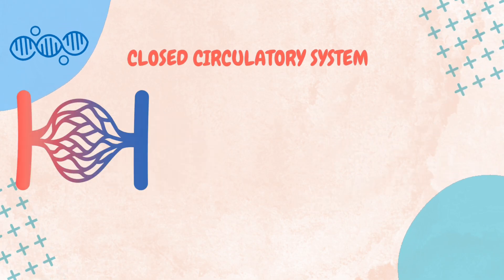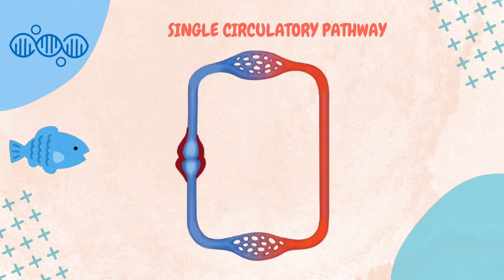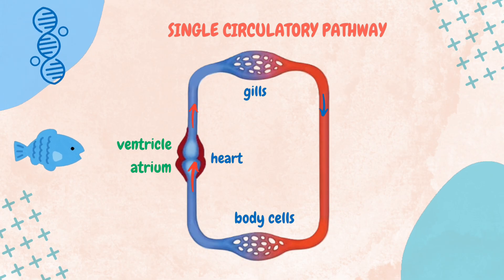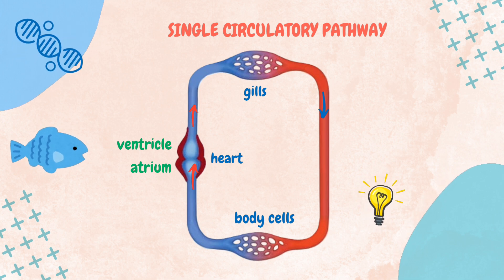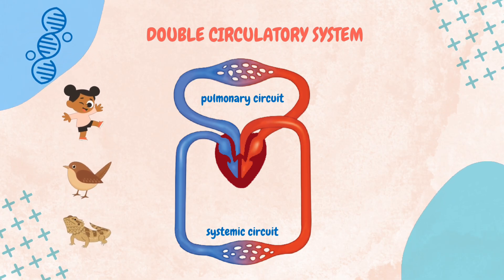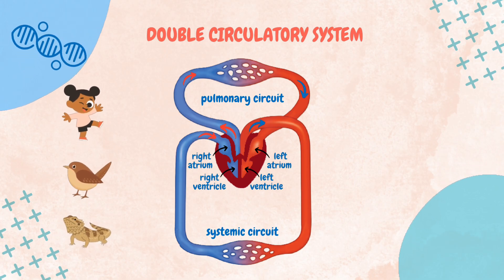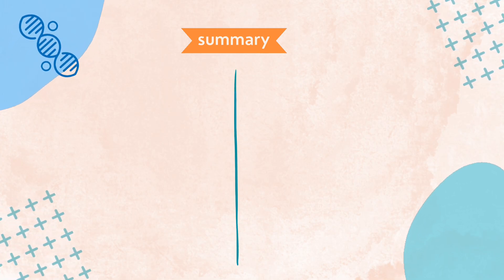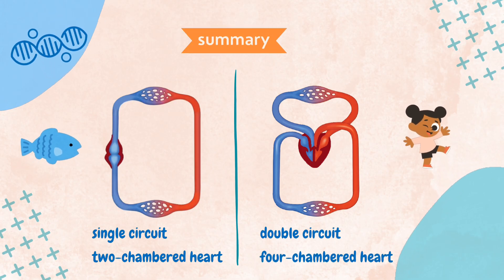Animal Circulatory Systems — Single vs. Double Circulatory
The video covers the closed circulatory system, found in many animals, including humans, fish, and other vertebrates. In this lesson, we break down the two main types of pathways: the single circulatory pathway and the double circulatory pathway, and explore how these unique systems manage blood flow to efficiently transport oxygen, nutrients, and remove waste throughout the body.

In animals with a single circulatory pathway, such as fish, blood travels in a single circuit, flowing through a two-chambered heart only once per cycle. This process provides oxygen to tissues but at a slower rate. In contrast, animals with a double circulatory pathway—like mammals, birds, and reptiles—benefit from a four-chambered heart that pumps blood through two circuits: the pulmonary circuit (for lung oxygenation) and the systemic circuit (for oxygen delivery throughout the body). This dual pathway significantly enhances oxygen supply, ensuring higher efficiency for active, larger animals.

Watch this video to gain a clearer understanding of how these two pathways work, the role of different heart chambers, and why this system is essential to survival in diverse animal species. Perfect for students, biology enthusiasts, and anyone curious about animal physiology!